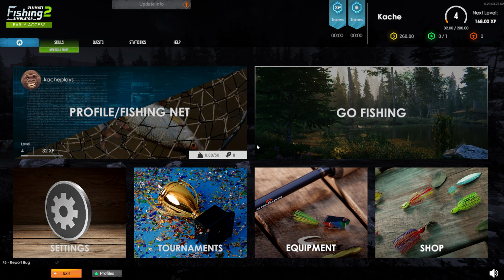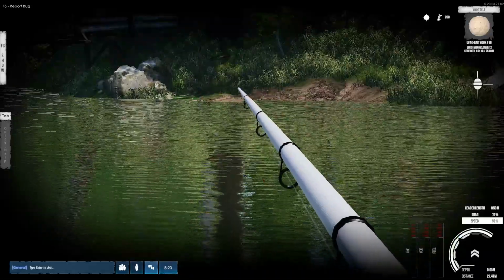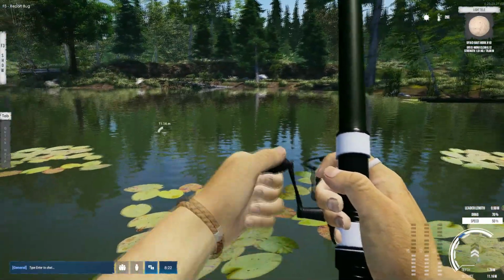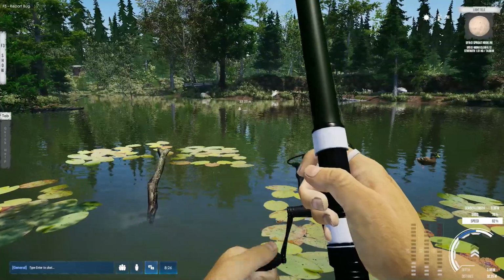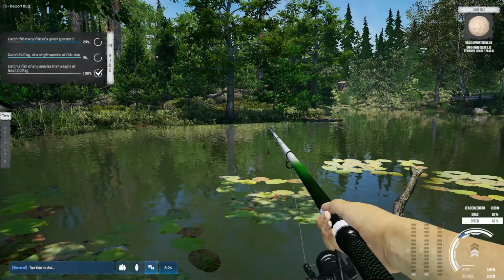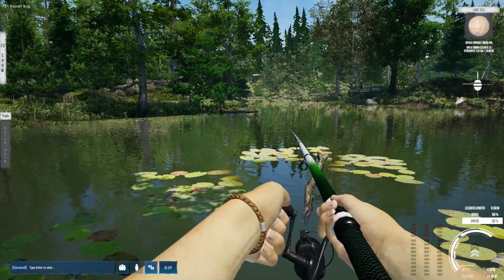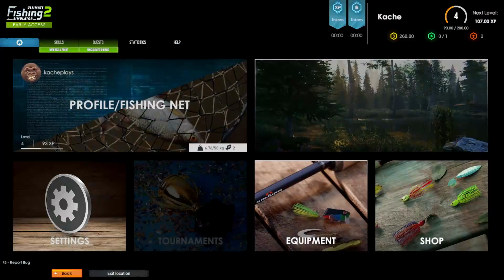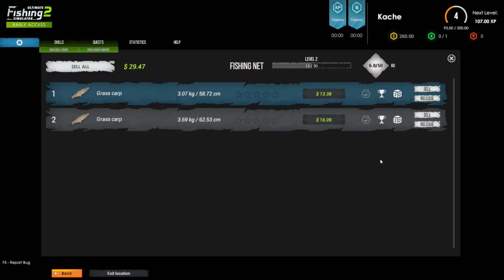EP:03 | Ultimate Fishing Simulator 2 | Fishing for Fun!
Today I am just grinding to the next river. Join me for 20 minutes of carp wrestling!